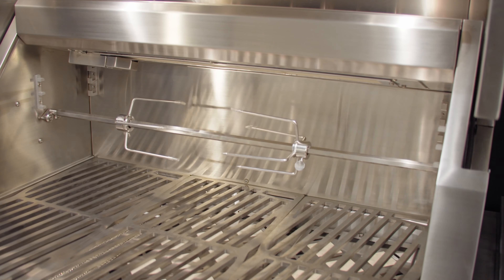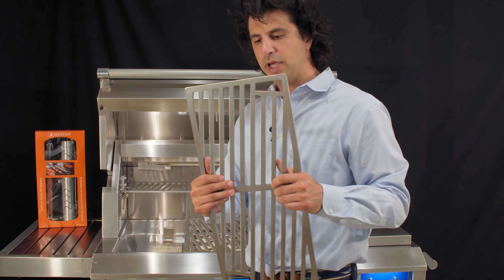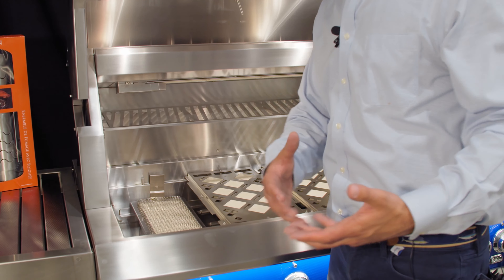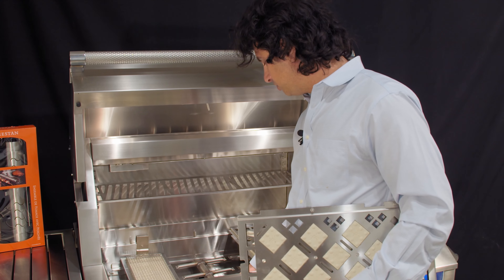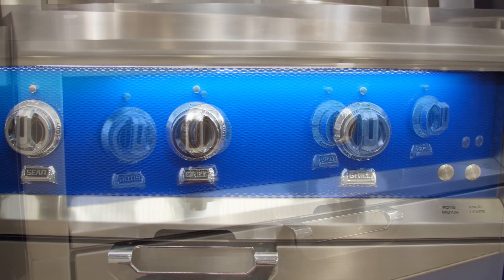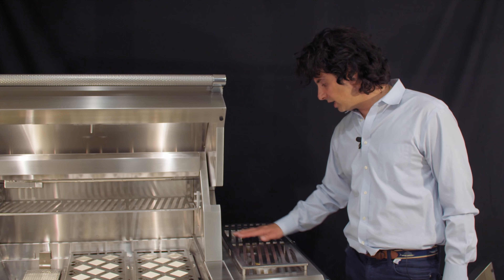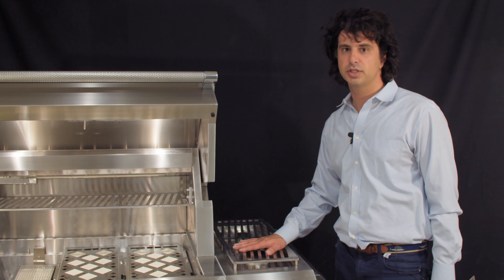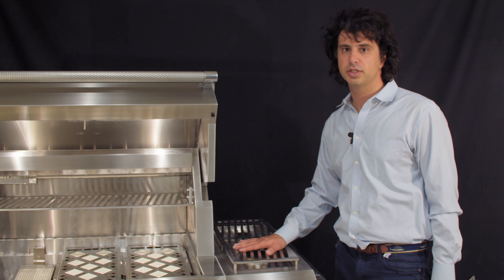Hestan 36 Inch BBQ @ Marsillios Appliance TV & BBQ Fairfield County CT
This Hestan Grill  comes with a weighted lid, and incredible stadium lighting that illuminates the entire grilling surface.